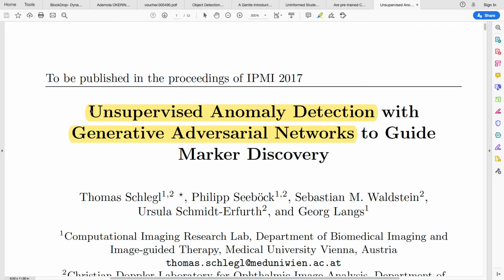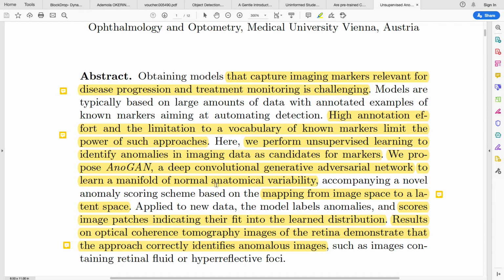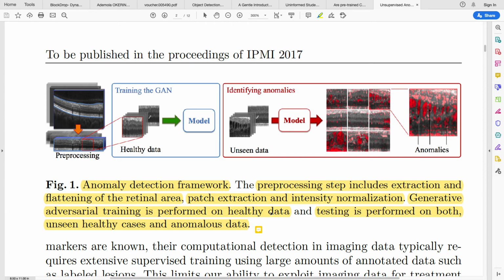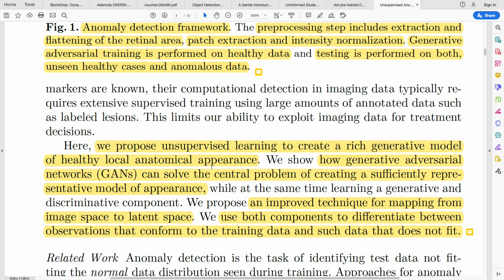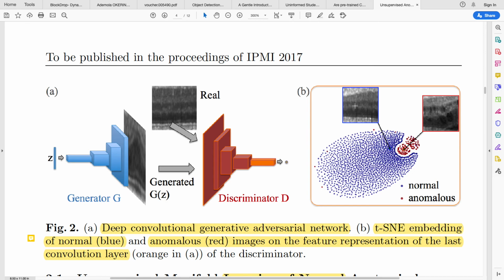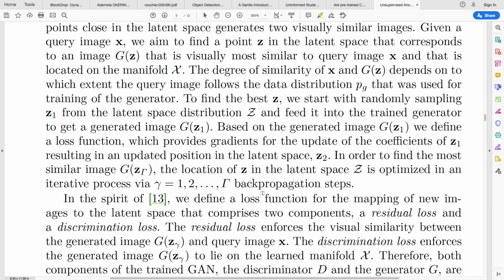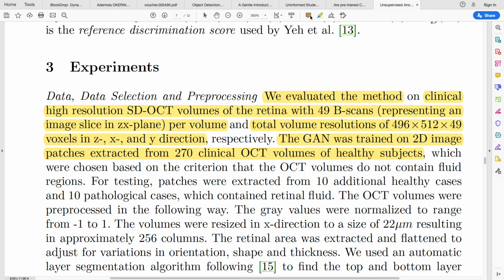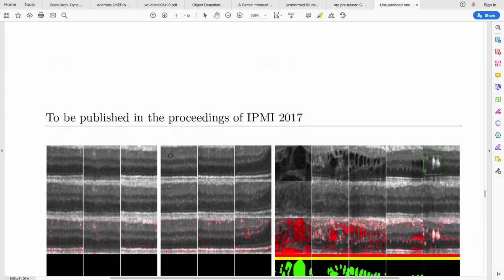Unsupervised Anomaly Detection withGenerative Adversarial Networks to GuideMarker Discovery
Anomaly Object Detection